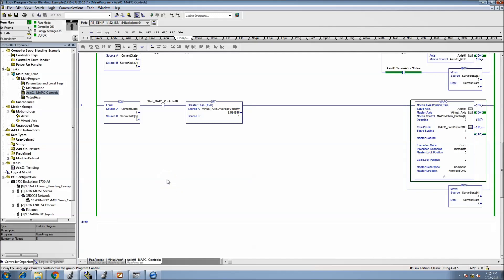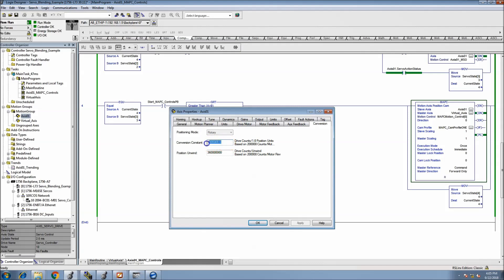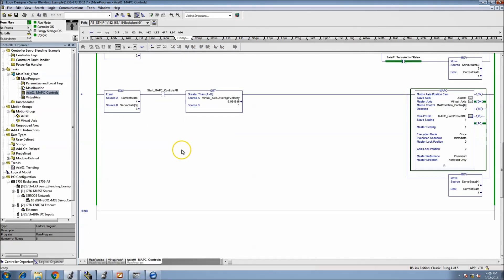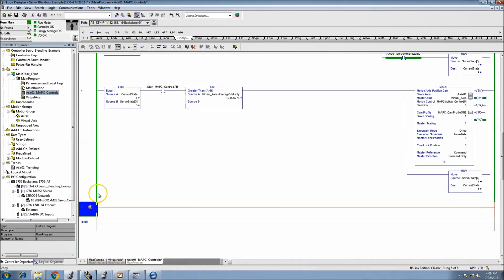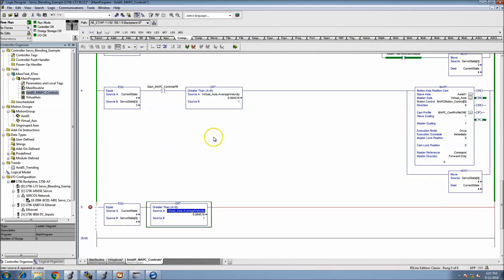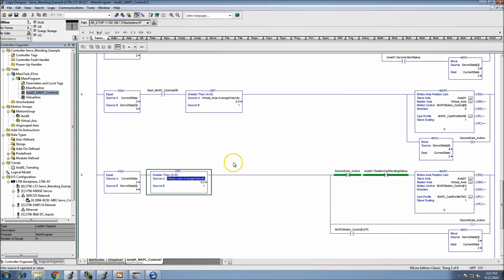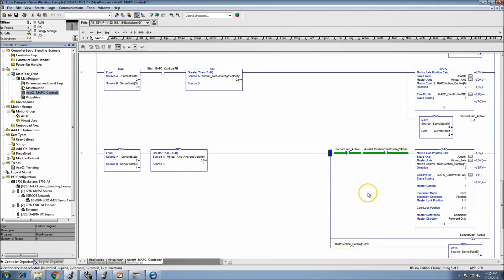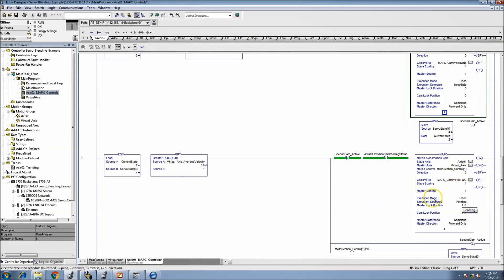Studio 5000 Logix Designer Servo MAPC Instruction Vid 5 - Cam Explained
This is a video based training using Studio 5000 Logix designer but is the same controls used in my RSlogix 5000 Training but this effort is to have a series of videos showing the MAPC instruction from a beginning of a logix design to a fulling running cam blending system with videos 1 through 6

In this video, we install the second the MAPC instruction and set it to pending while using the pending axis tag to control the status of the axis while also using a new tag to track the rung active and to help control the system state controls.

Without the tracking bit then the second MAPC would continuously run so I add this bit to better protect the system from having this happen.

Thanks,

Shane